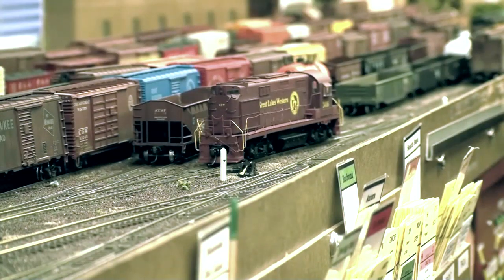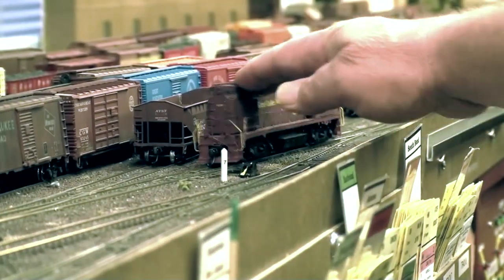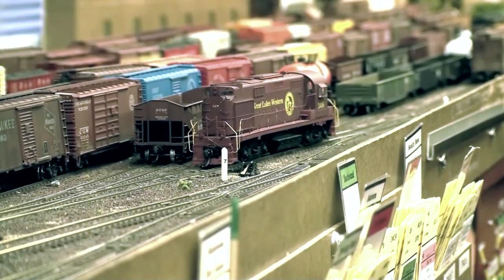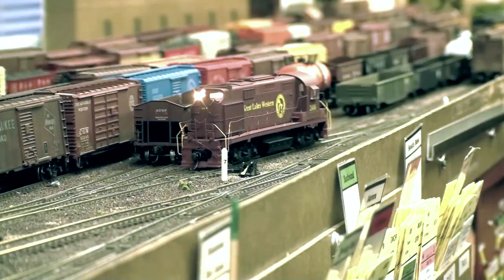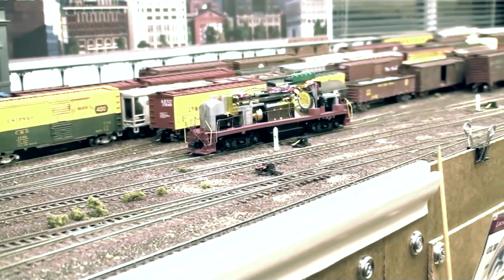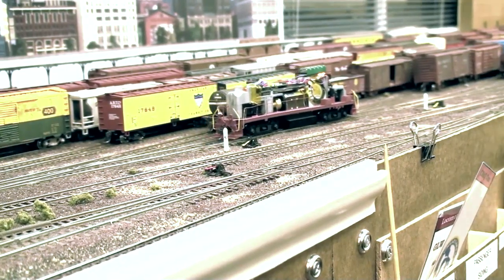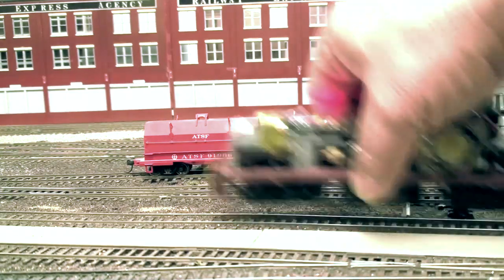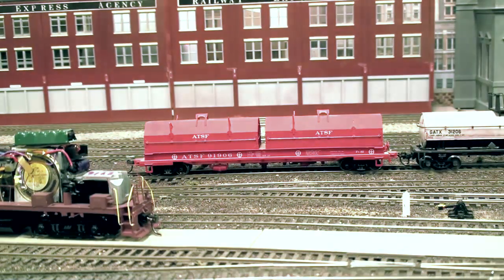DCC sound decoder keep-alive demo | Model railroad dcc sound | Model Railroad Hobbyist | MRH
- Model Railroad Hobbyist DCC columnist Bruce Petrarca takes a loco with poor power pickup and transforms it into a solid performer using a TCS keep-alive alive module. The transformation is like night and day, you have to see it to believe it! Video is part of the March 2013 issue of Model Railroad Hobbyist magazine.